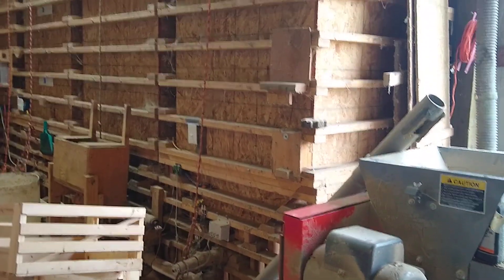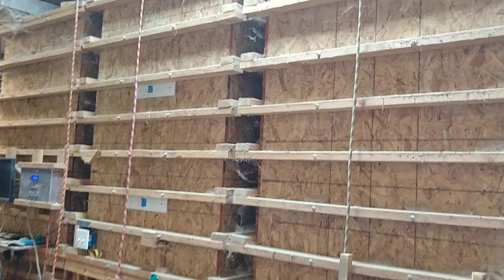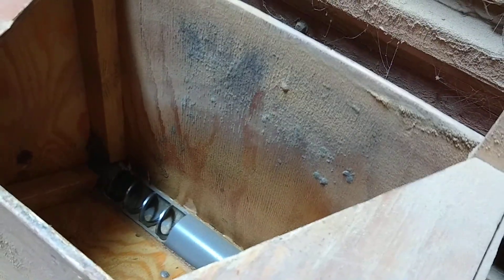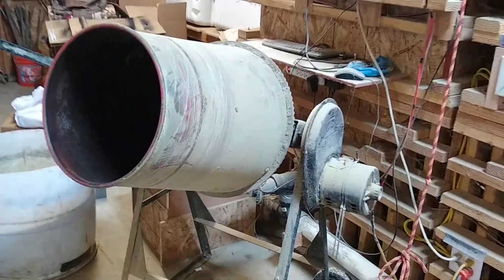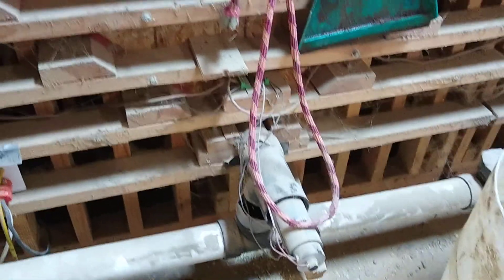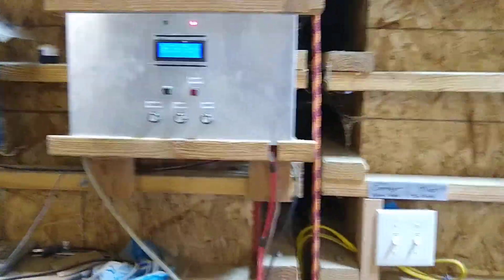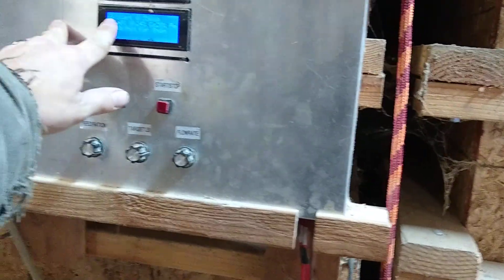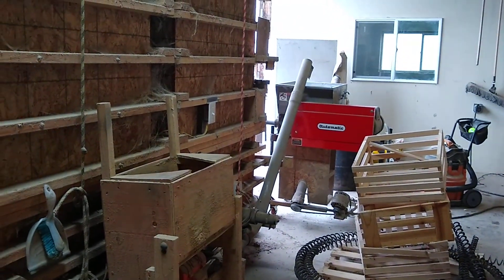Automated feed mixing and milling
We source and mill our feed on the farm. It's small scale but we produce around 75 tons per year with this system and it could easily do much more. It's automatic computer controlled feed production.